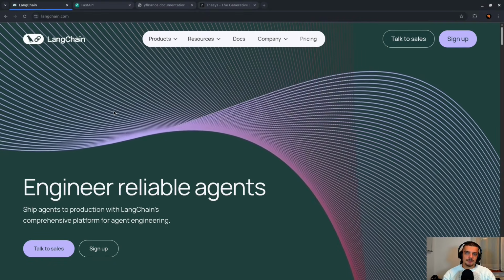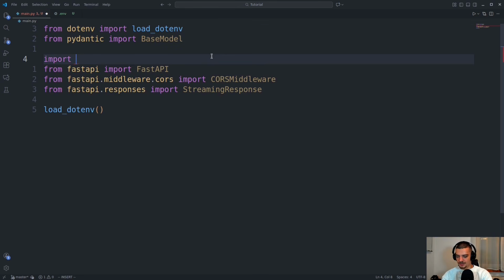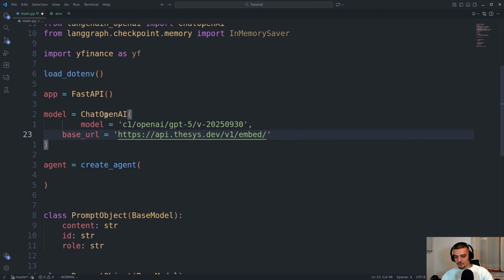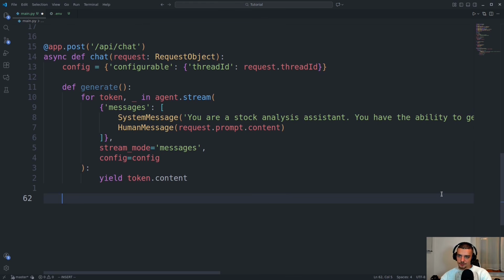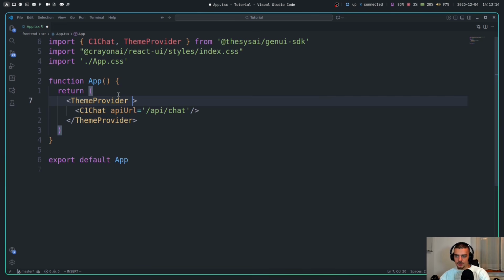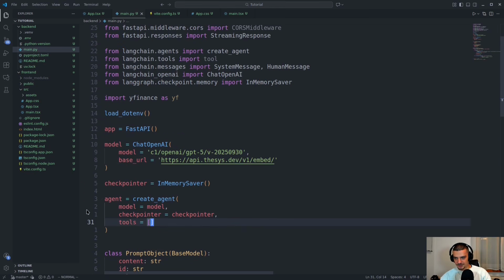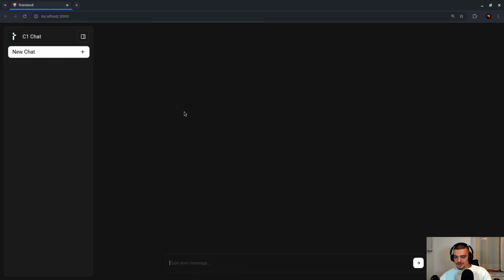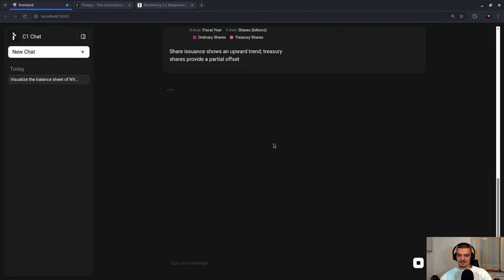Advanced AI Stock Analysis Assistant in Python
In this video we build an AI stock analysis assistant in Python. The cool thing about this one is that it generates a UI dynamically as we talk to it.

Timestamps:
(0:00) Intro
(1:00) Environment Setup
(4:00)  Back-End & AI Agent
(17:30) Front-End
(25:35) Agent Finance Tools
(36:13) Outro